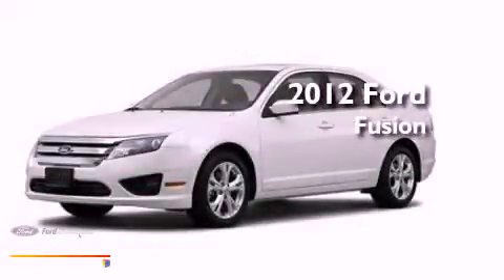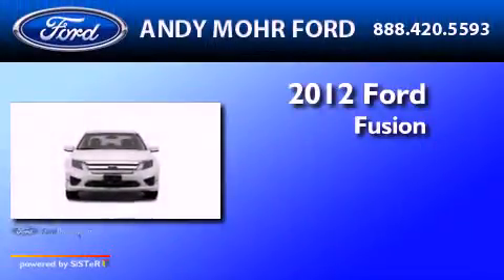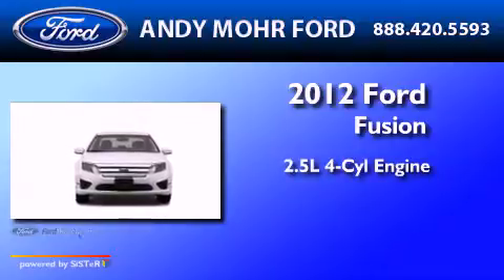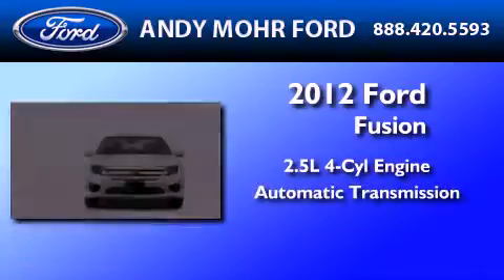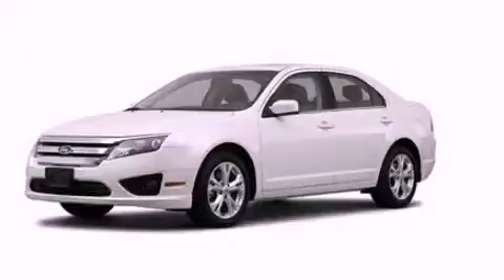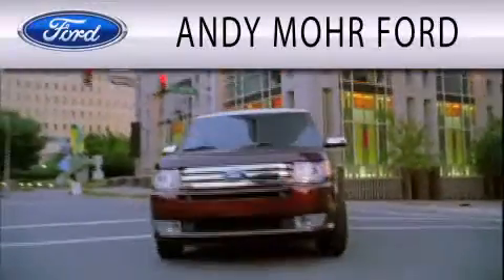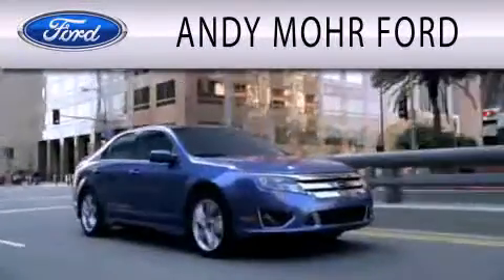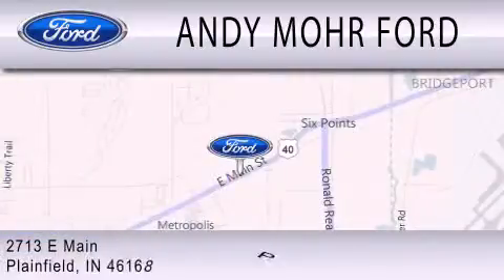2012 Ford Fusion Plainfield IN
Year : 2012
 Make : Ford
 Model : Fusion
 Engine : 2.5L I4 16V MPFI DOHC
 Trans . : AUTOMATIC

 Stock : C12658